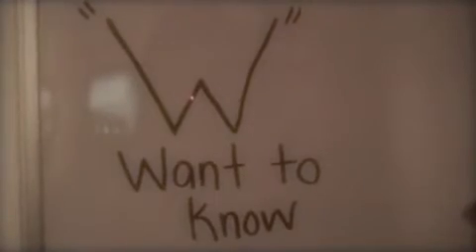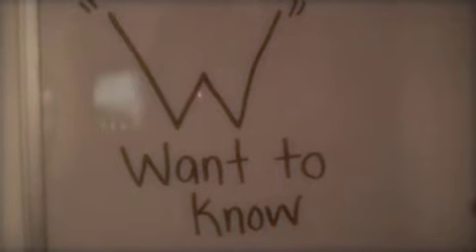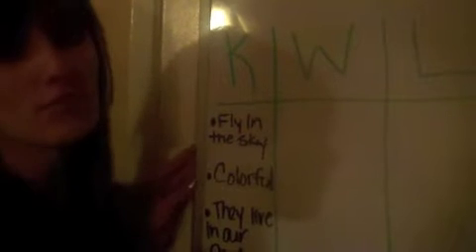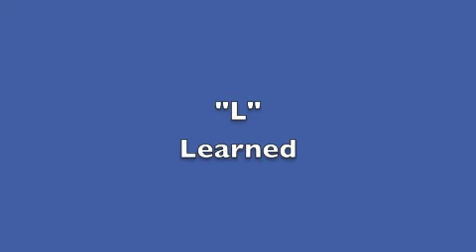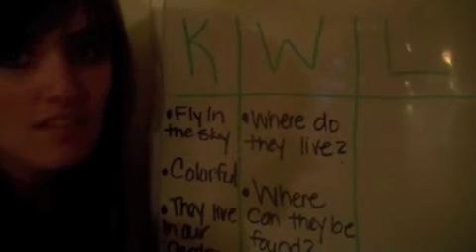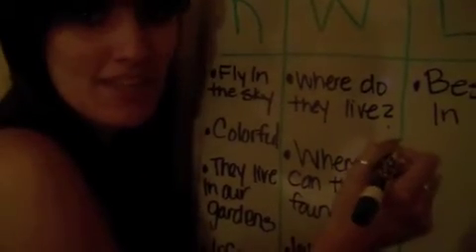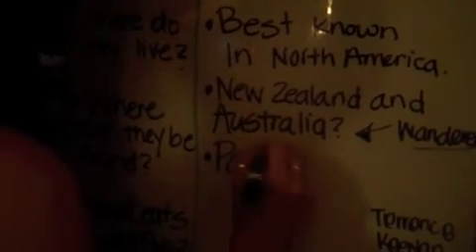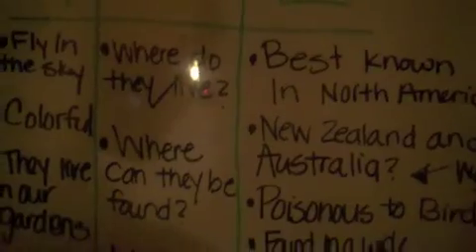KWL Chart SDAIE Strategy